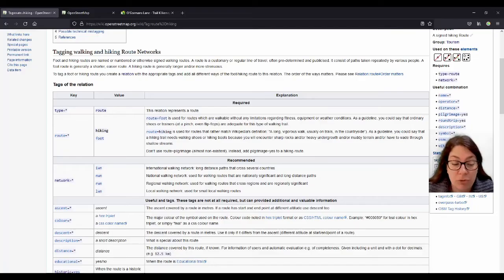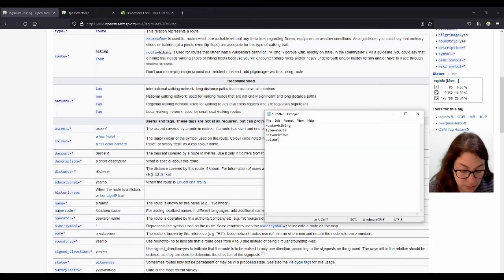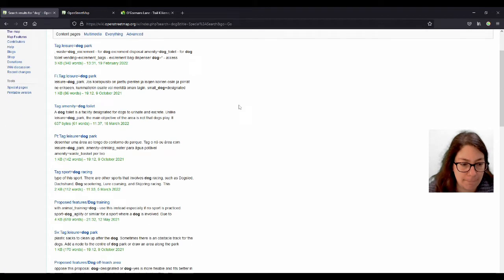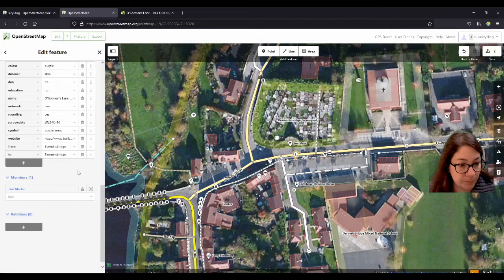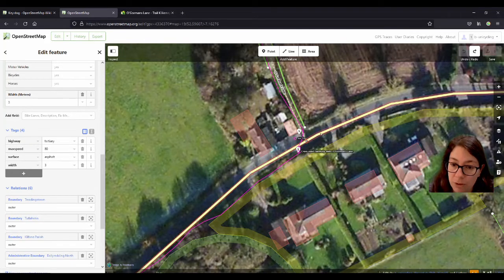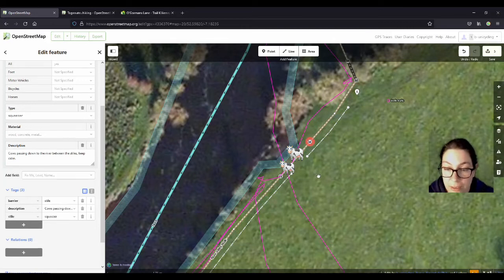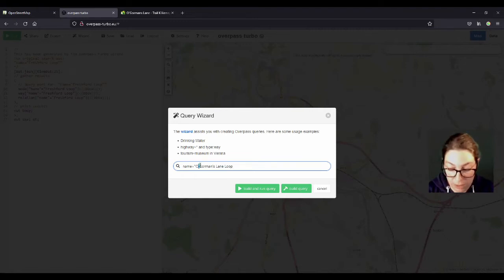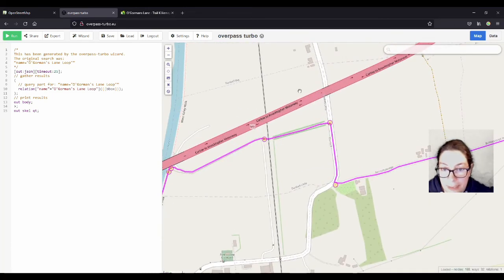Mapping hiking trails 2: Creating the route relation and adding pathways to it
Learn how to create a hiking relation which will be available on OpenStreetmap based hiking apps such as OSMAnd.

Chapters
0:41 Keys and values for a hiking relation
1:13 route=hiking vs. route=foot
6:29 Creating the relation on OSM in the iD editor
8:20 Adding the trail head to the relation
8:30 Adding a street to the relation
10:24 Splitting a road
11:06 Deleting a road from the relation
11:55 Adding a trail marker to two route relations
12:55 Adding warning descriptions to trail markers
14:30 The mapped hiking trail on OSMAnd
14:34 Checking for missing parts of the relation on overpass-turbo.eu
16:42 Adding a missing part to the relation